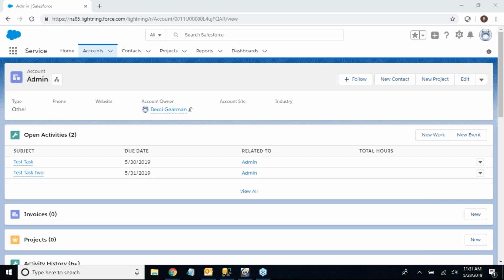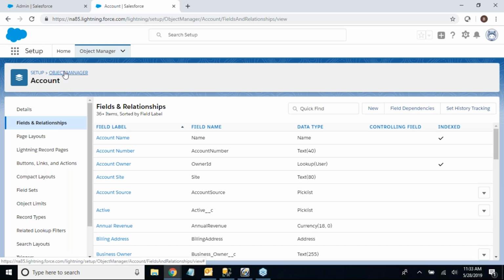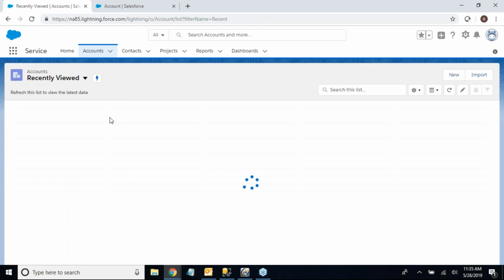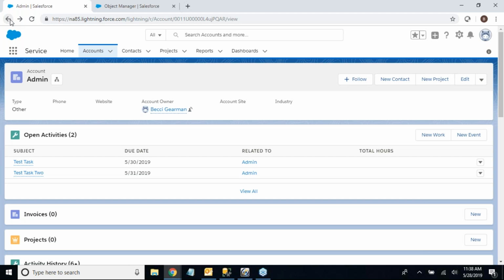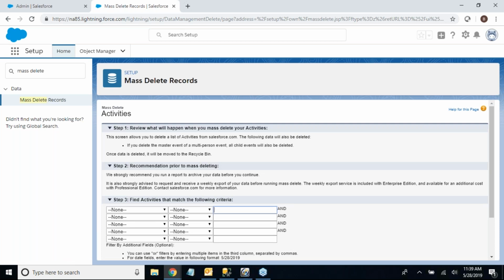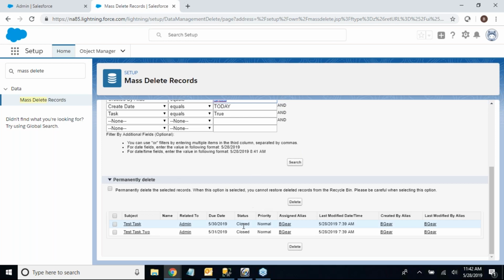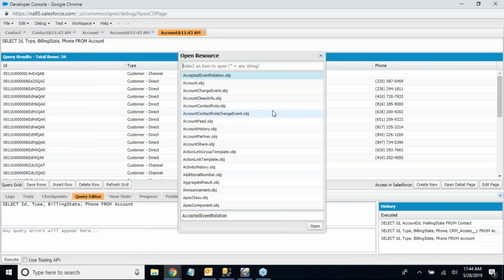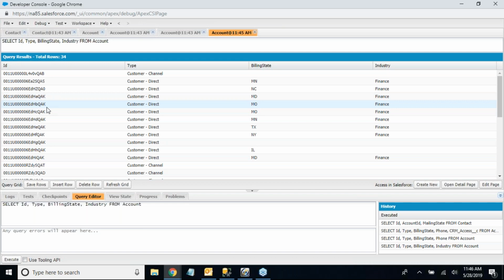Salesforce com Tips and Tricks May 2019